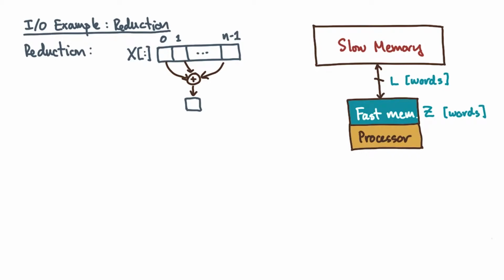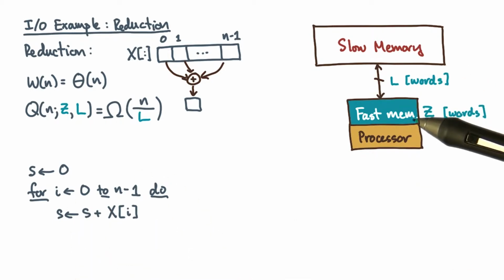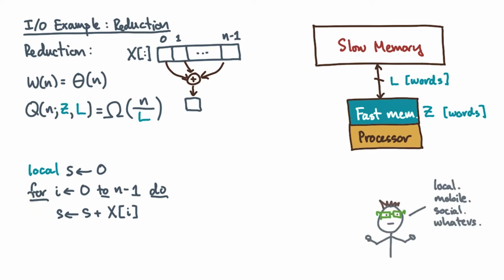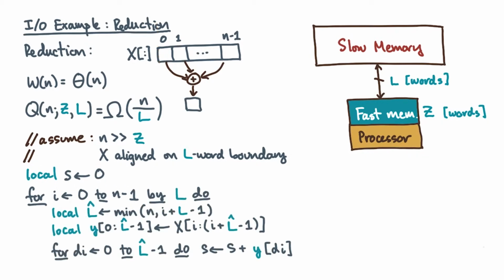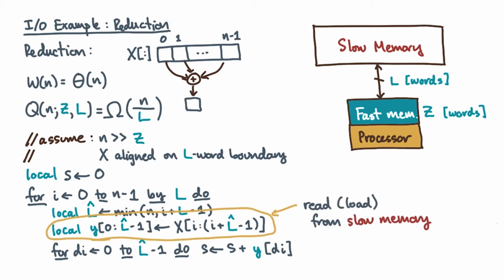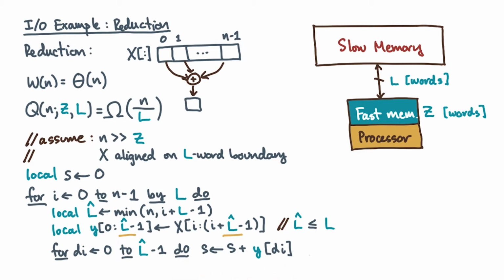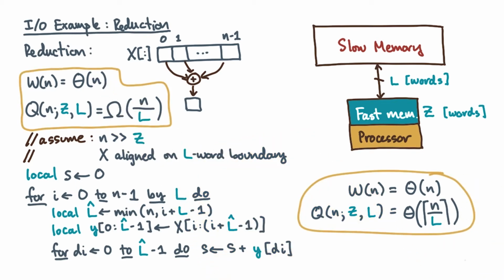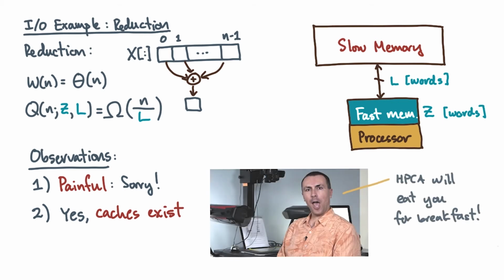I:O Example Reduction